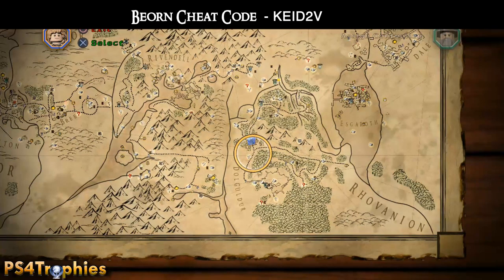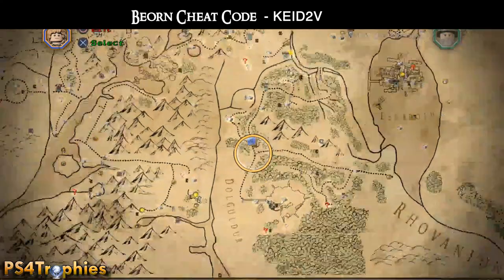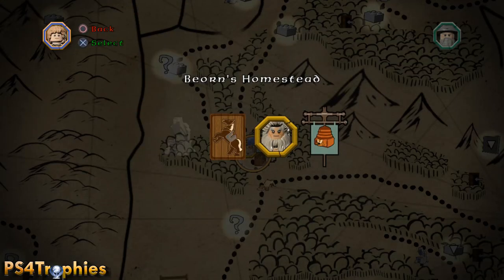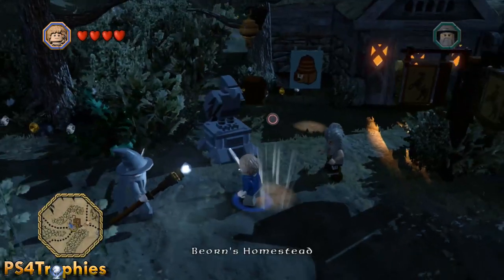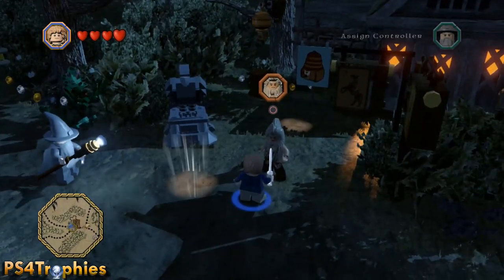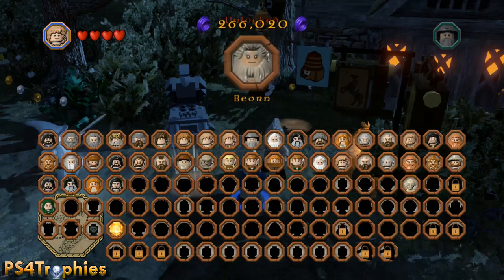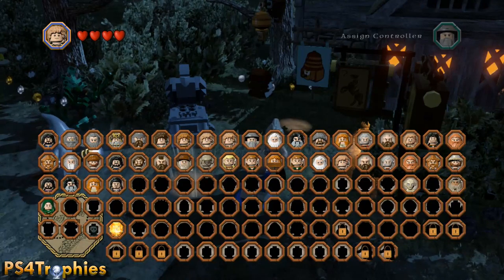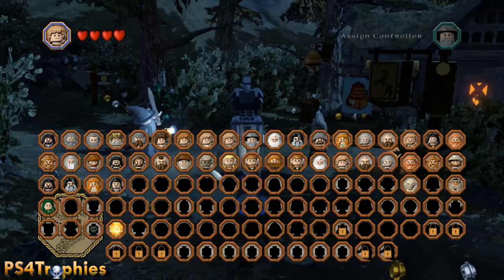LEGO The Hobbit - Beorn Again Trophy Guide - Transform to Beorn's bear form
. LEGO The Hobbit Beorn Again Trophy/Achievement Guide. Transform to Beorn's bear form.

The Following Trophies are available to in LEGO The Hobbit

The Road Goes Ever On (Platinum)
Collect every trophy

  A city turned to ash (Bronze)
Complete ''Greatest Kingdom in Middle-earth''

  In a hole in the ground... (Bronze)
Complete ''An Unexpected Party''

  Slunk back from whence he came (Bronze)
Complete ''Azog the Defiler''

  ... And be stone to you! (Bronze)
Complete ''Roast Mutton''

  More of a letter-opener, really! (Bronze)
Complete ''The Troll Hoard''

  More than a thunderstorm! (Bronze)
Complete ''Over Hill and Under Hill''

  That'll do it... (Bronze)
Complete ''Goblin Town''

  I believe the worst is behind us (Bronze)
Complete ''Out of the Frying Pan...''

  What do you need? (Bronze)
Complete ''Queer Lodgings''

  Attercop! Attercop! (Bronze)
Complete ''Flies and Spiders''

  Escaped the dungeons of the King (Bronze)
Complete ''Barrels Out of Bond''

  The Mountain-king's return (Bronze)
Complete ''A Warm Welcome''

  He is summoning his servants (Bronze)
Complete ''Looking for Proof''

  It's undoubtedly a trap (Bronze)
Complete ''The Necromancer''

  Time to earn your reward (Bronze)
Complete ''On the Doorstep''

  Think furnace, with wings (Bronze)
Complete ''Inside Information''

  Ever ''The People's Champion'' (Gold)
Complete all the quests in Middle-earth. (Single Player Only)

  The greed of Dwarves (Gold)
Collect all Mithril Bricks. (Single Player Only)

  Labouring in the villages of Men (Silver)
Collect all Schematics. (Single Player Only)

  Doilies and your mother's dishes (Silver)
Collect all Treasure Items in levels. (Single Player Only)

  Objects of great beauty (Silver)
Forge all the Mithril Treasure Items. (Single Player Only)

  Unequalled skill of the Dwarves (Gold)
Forge all the Perfect Mithril Treasure Items. (Single Player Only)

  The Unassessably Wealthy (Silver)
Collect 10,000,000,000 studs. (Single Player Only)

  That's why we need a burglar! (Silver)
Obtain all Master Burglar titles. (Single Player Only)

  Stone Giant Stomp (Silver)
Complete the Bonus Level

  To Be Continued... (Gold)
Achieve 100% completion

  Hardly burglar material (Bronze)
Collect 99 of any loot

  Wealth lies in the Earth (Bronze)
Complete the mining game perfectly 50 times

  Bro's before Gold (Bronze)
Use 50 Buddy-Up attacks

  Team Building (Bronze)
Use every Dwarf from Thorin's Company in a Buddy-Up attack

  Conjurer of Cheap Tricks (Bronze)
Use Gandalf's startle ability to dazzle 50 enemies

  Lord of the Prance (Bronze)
Equip yourself with Dazzle Wig, Mithril Rhythm Stick and Mithril Dance Boots.

  Dawn of the Mushroom King (Bronze)
Equip Thorin with the Mithril Mushroom Crown

  Master Builder (Bronze)
Obtain 150,000 studs from Instruction Builds bonuses. (Single Player Only)

  Someone to share in an adventure (Bronze)
Play a level in co-op

  Quite a merry gathering (Silver)
Collect all characters. (Single Player Only)

  Our Long Forgotten Gold (Silver)
Collect all Minikits. (Single Player Only)

  Beorn Again (Bronze)
Transform to Beorn's bear form.

  Who is this horrid creature? (Bronze)
Create a custom character.